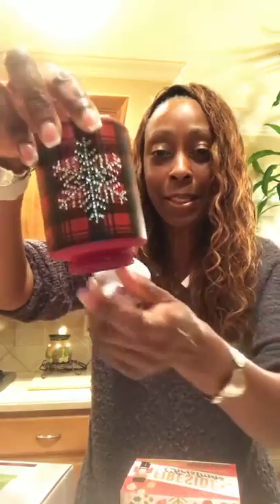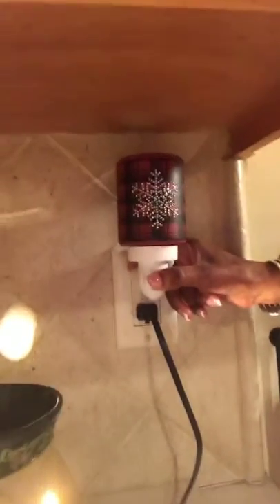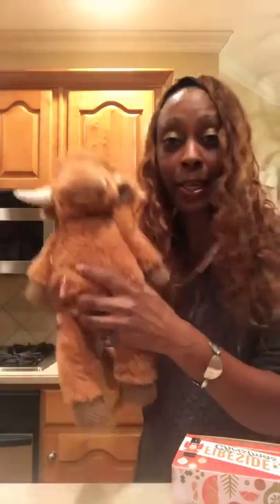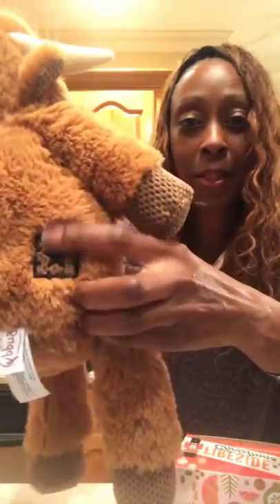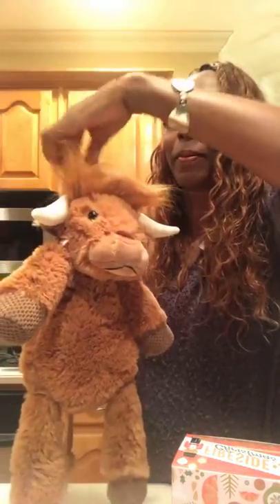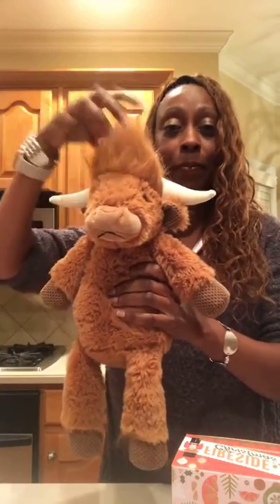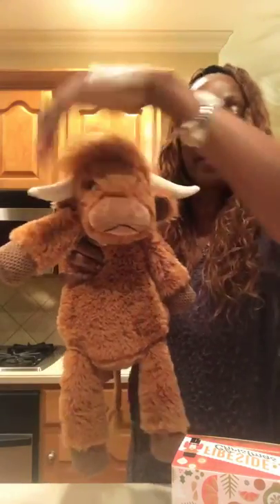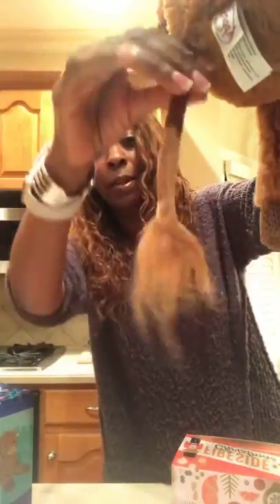Scentsy Goodies for the Holiday 2019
Scentsy Buddy

Don’t let those horns fool you, Hamish the Highland Cow has a sweet, friendly demeanor and loves attention! Includes the Scent Pak of your choice. Available while supplies last.

Mini Warmer

Flannel gets seriously festive with a rich, colorful glow and oh-so-sparkly snowflake accent.

Jelly Bean Collection

This collector's box includes five Scentsy Bars and Jelly Belly beans in some of Jelly Belly's most popular flavors.

Scentsy Bars

Includes a ready-to-give decorative box!
Brown Sugar Praline:
Decadent layers of PRALINE and BROWN SUGAR finished by the perfect dash of SPICE.
Evergreen & Grapefruit:
Fresh FIR NEEDLES and WHITE CEDAR sparkle with radiant notes of GRAPEFRUIT.
Hazelnut Frosting:
Heavenly HAZELNUT CRÈME whipped with GOLDEN VANILLA and a hint of GINGER.